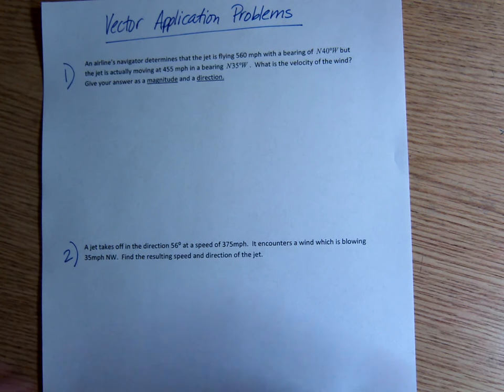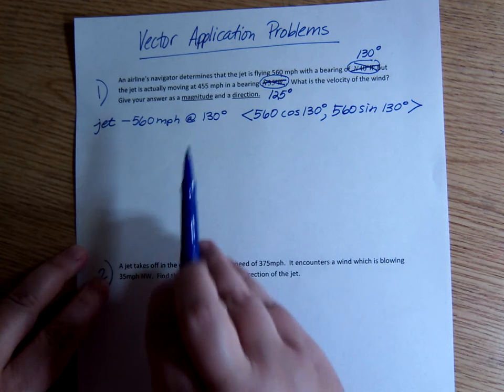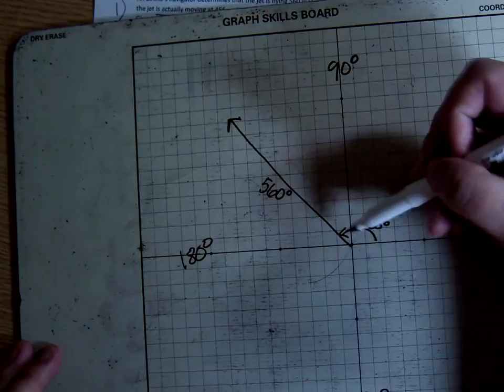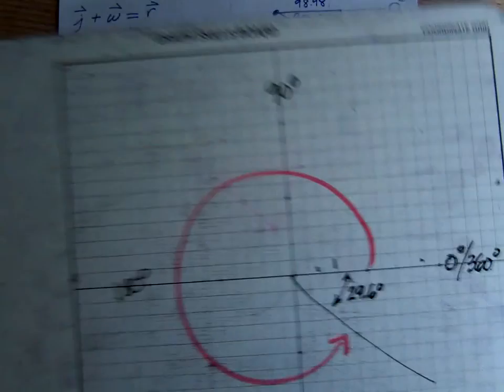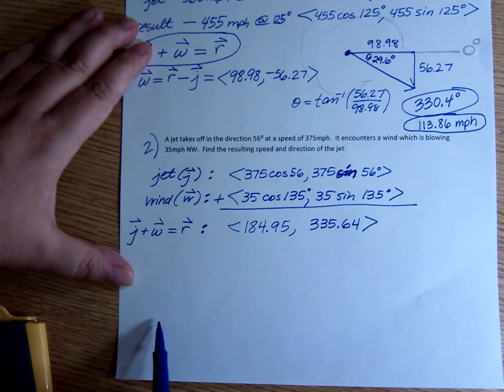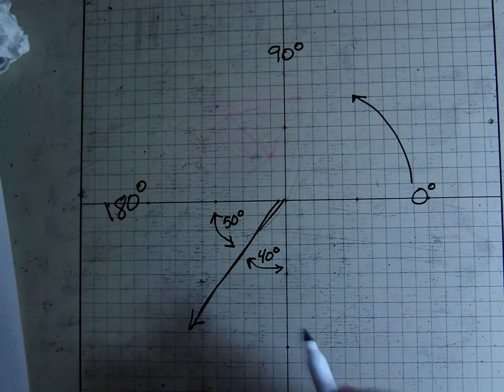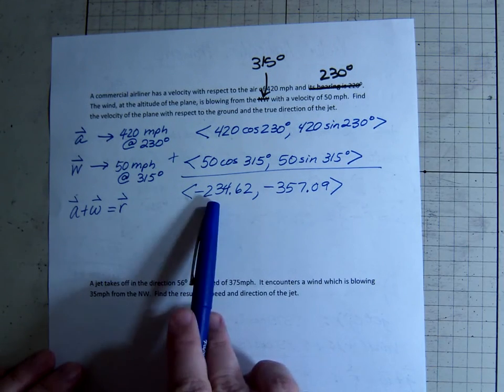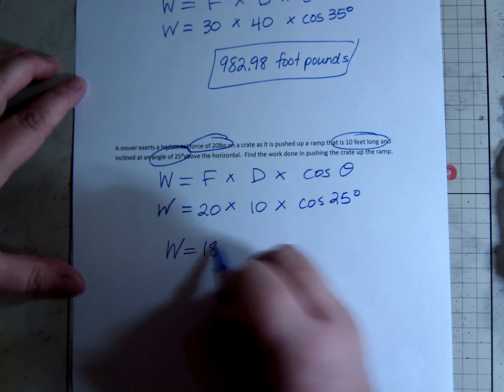Vector Applications (airplanes and basic work problems)